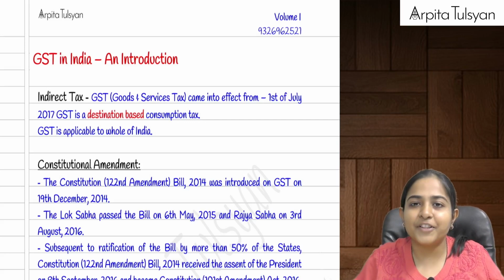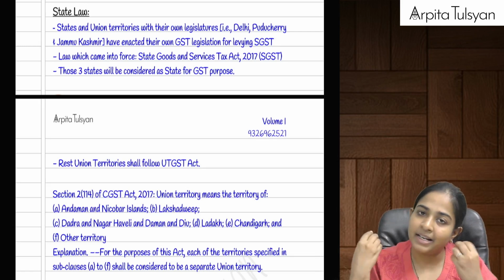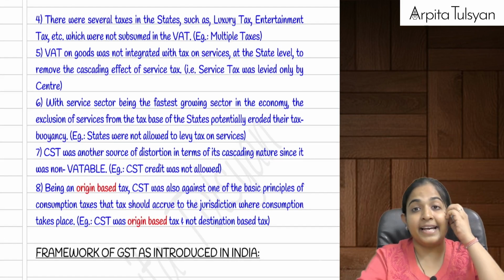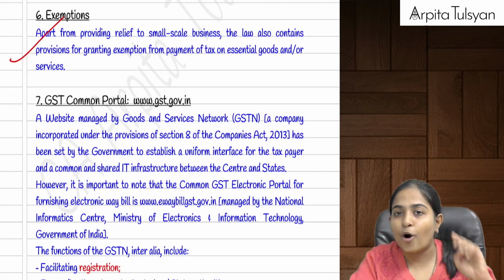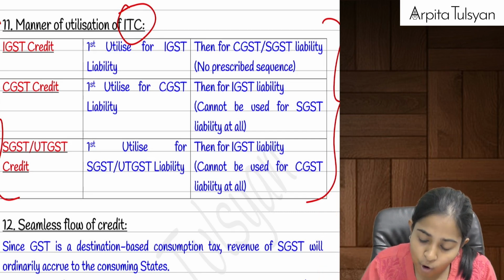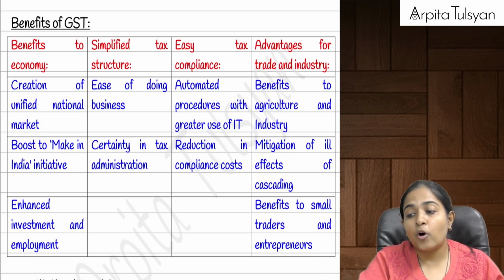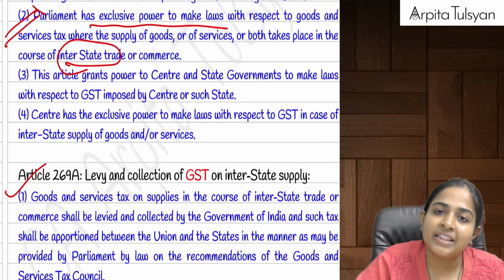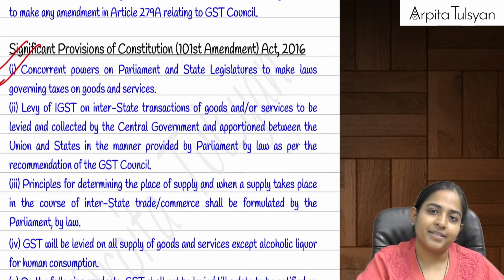Super Quick Revision for CA Inter GST - GST in India-Introduction by CA Arpita Tulsyan | May/Nov2024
This is a Super Quick Revision for CA Inter GST - Chapter 1 - GST in India - Introduction by CA Arpita Tulsyan | May/Nov2024 Exams

Revision Charts for the same are available on our Telegram Channel